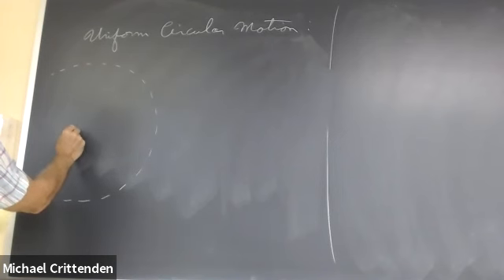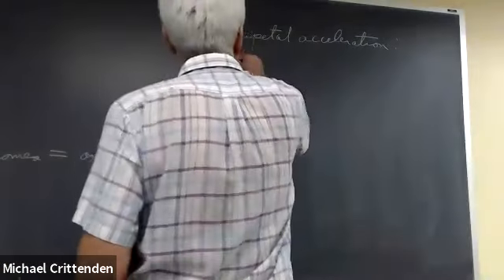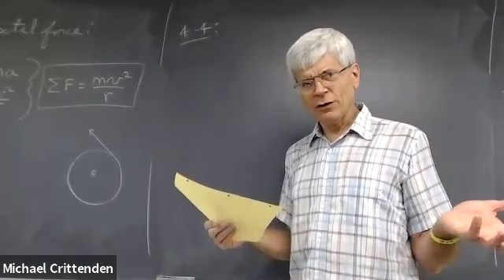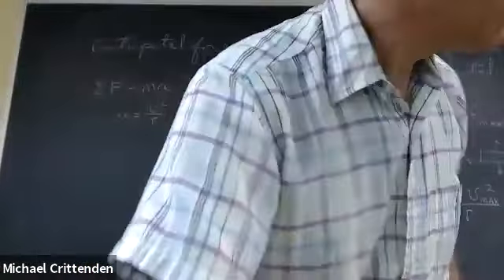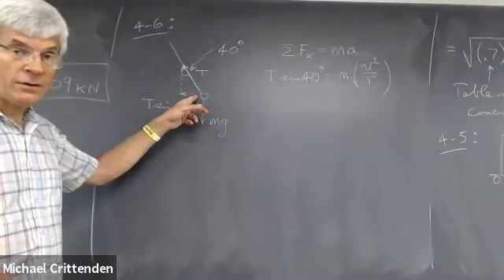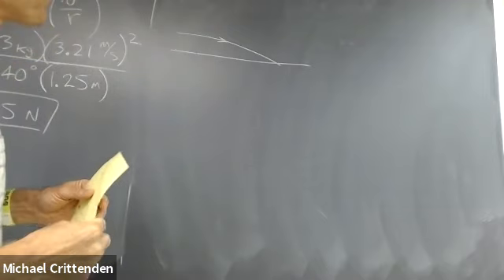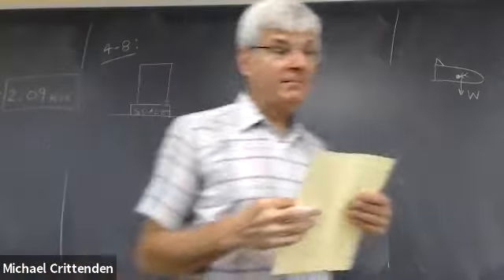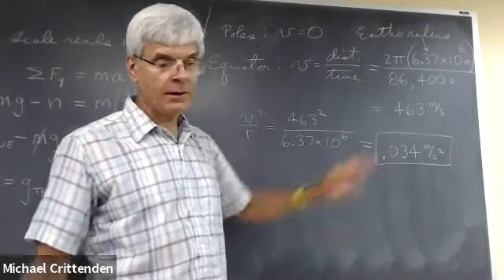PHY 131 Sec 4 Part 2 of 2